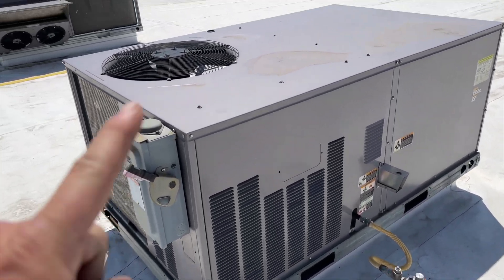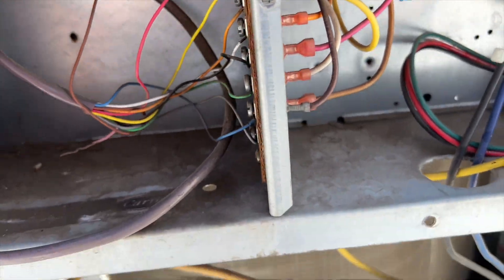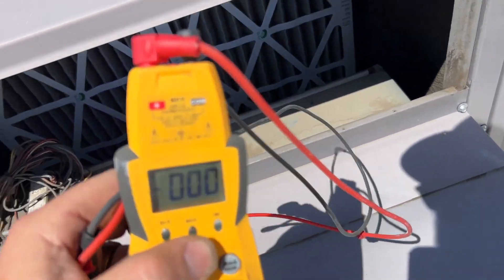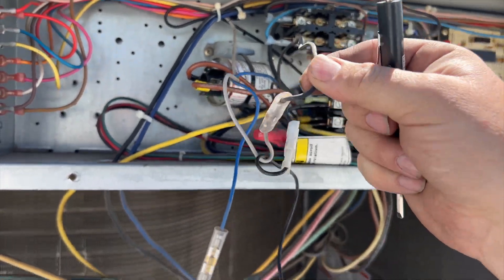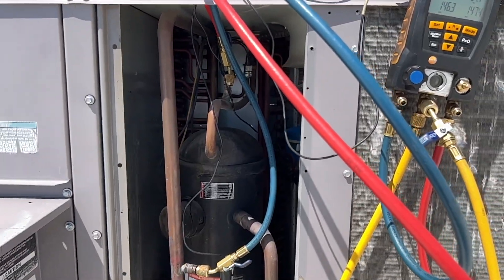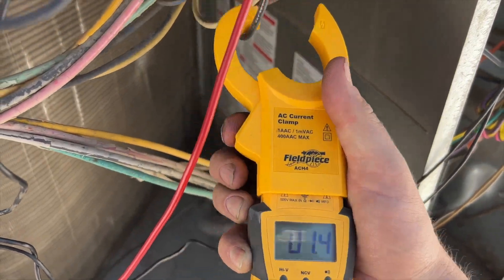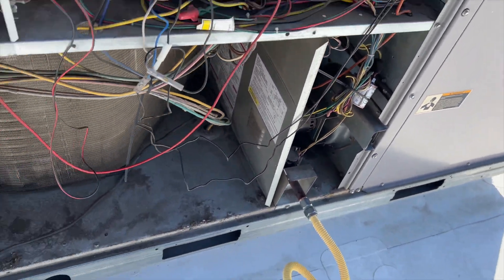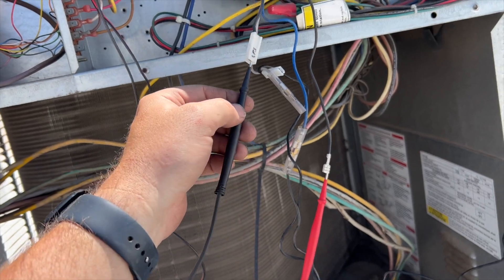Diagnosing An Open Pressure Switch and How to Pin Point the Issue EP141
No cool call.  Was receiving the call for cool but the contractor would not close.  Found a low voltage safety circuit consisting of a low pressure switch, a high pressure switch, and a freeze stat.  In this video I go over how to pinpoint the issue and bypass it until I can return with a replacement.